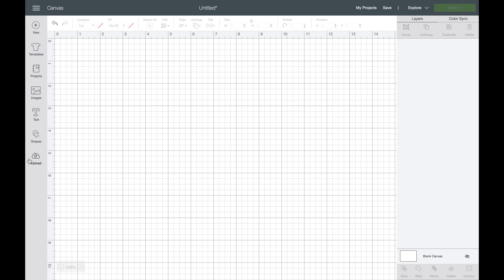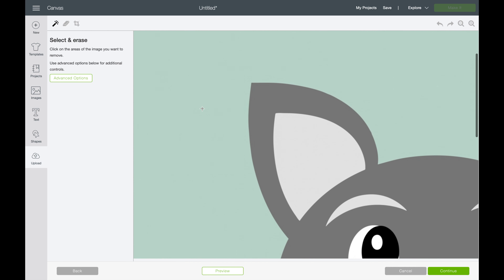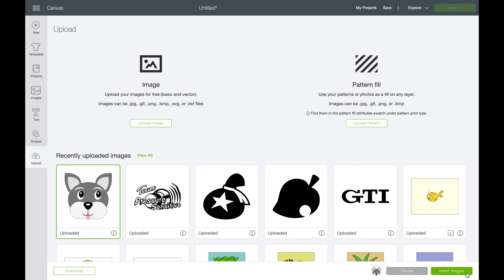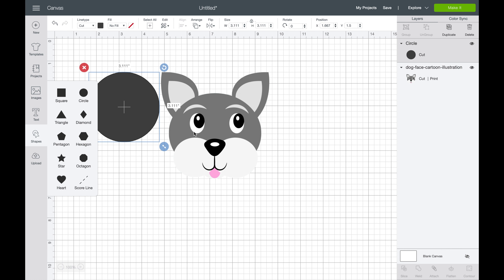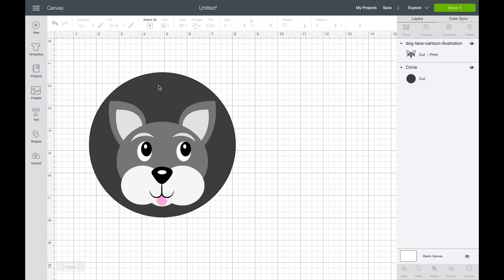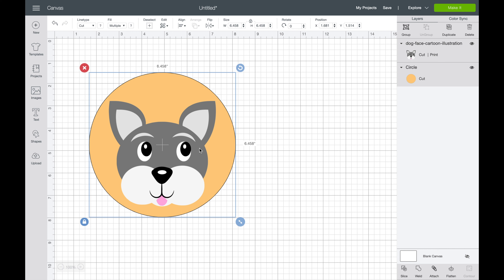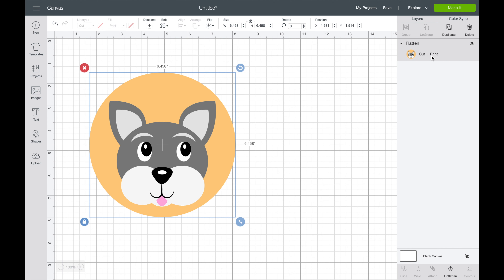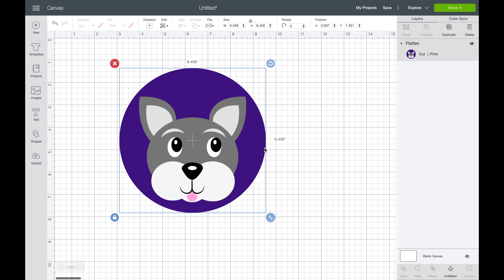Solved! Attach Print and Cut image - Cricut Design Space